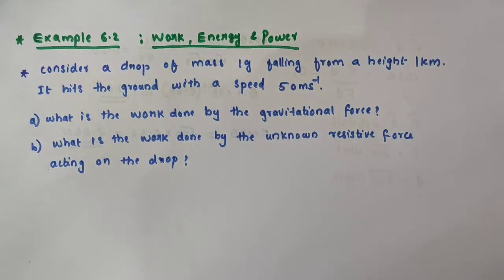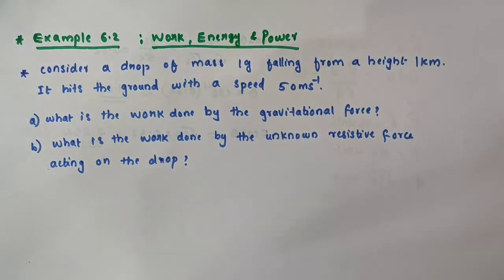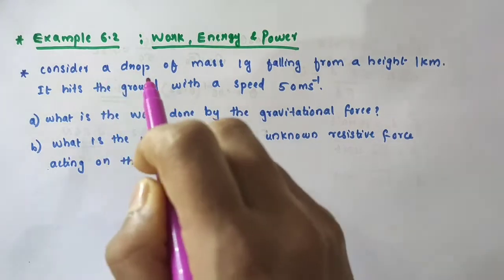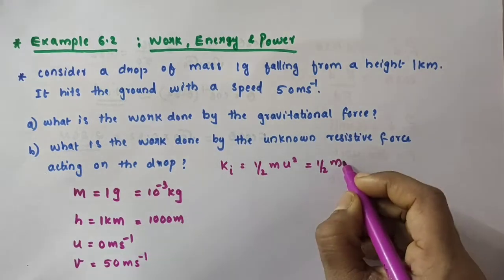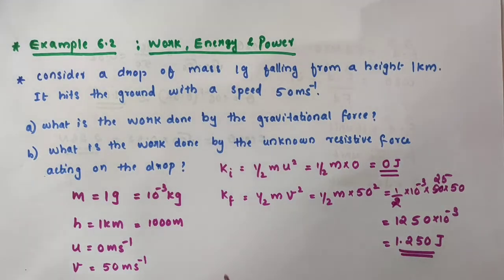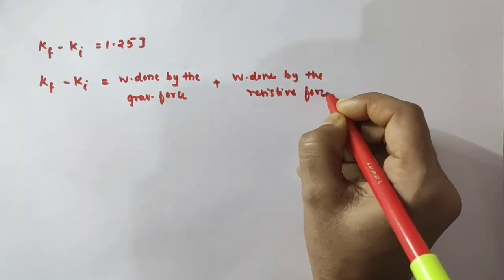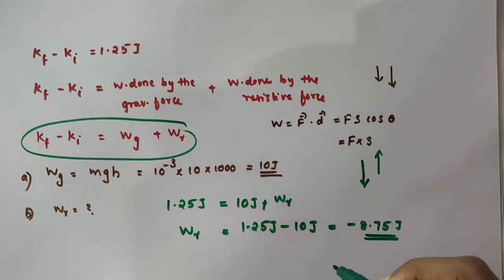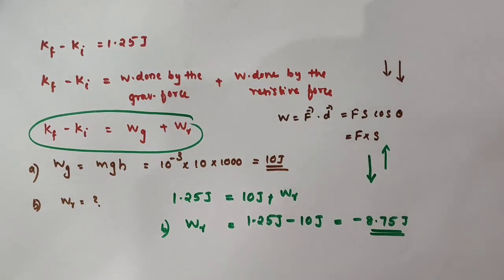NCERT Solutions // Example 6.2 // Chapter 6 Work Energy and Power // Class 11 Physics